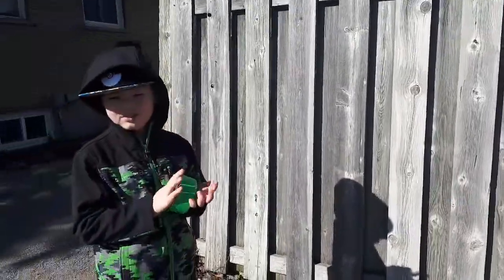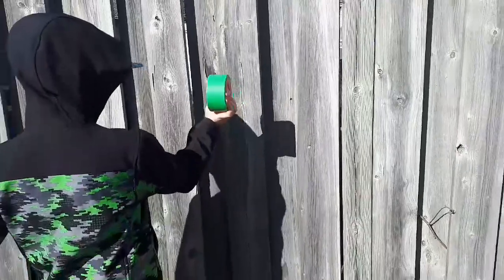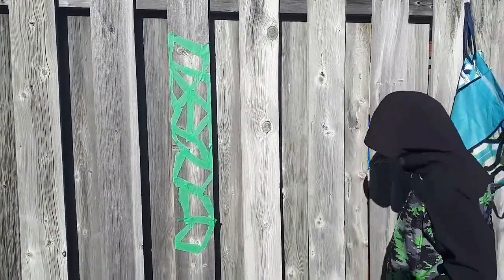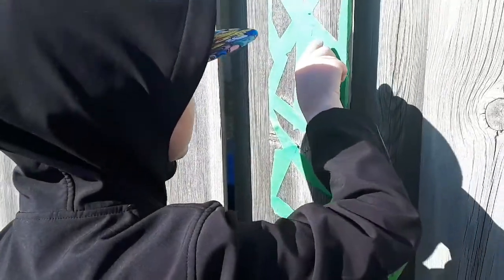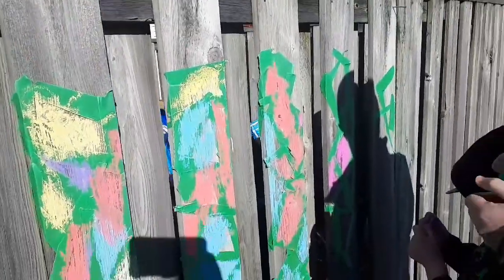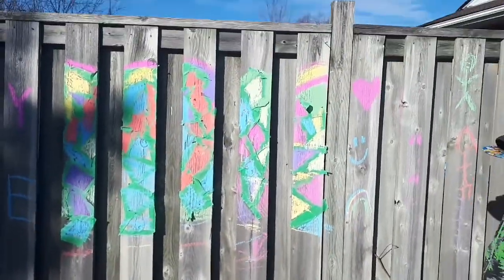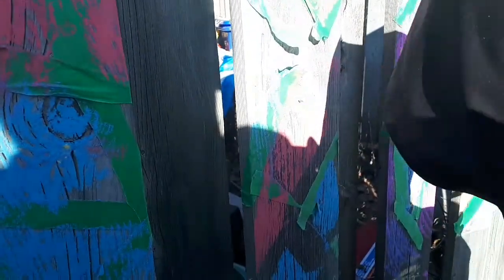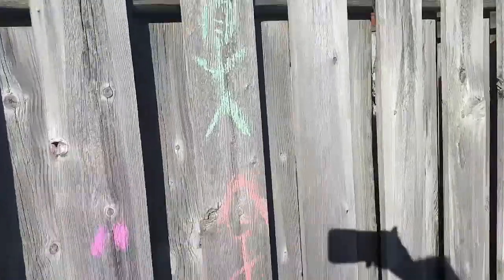TURN YOUR FENCE INTO A CHALK MASTERPIECE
Ryder makes a beautiful design on our fence with chalk.